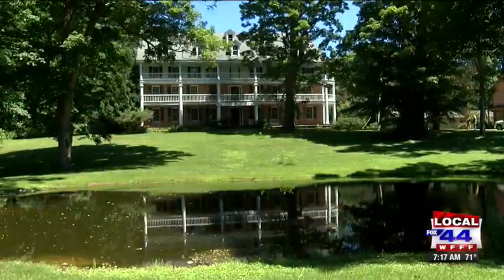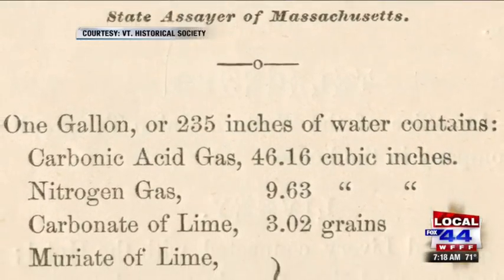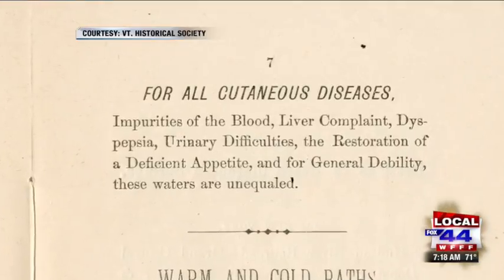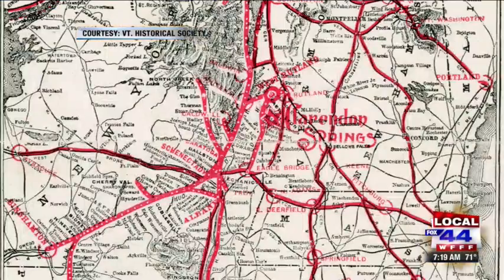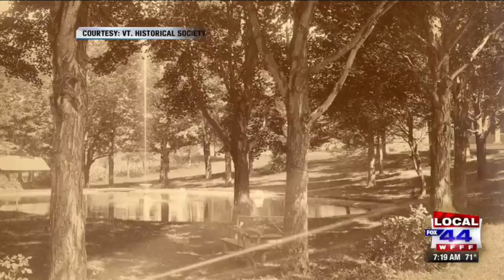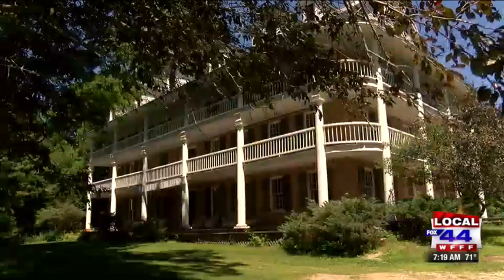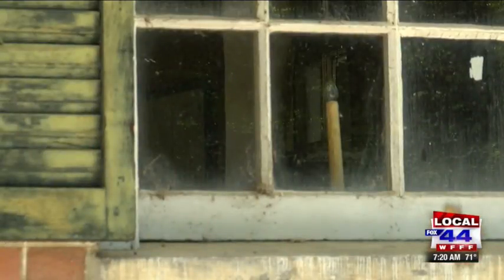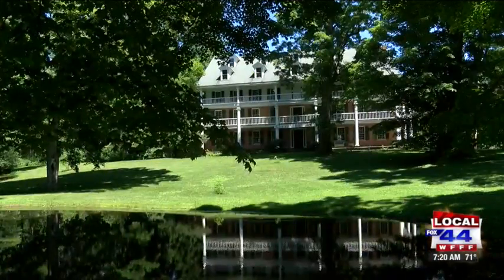TPIH: Clarendon Springs Hotel